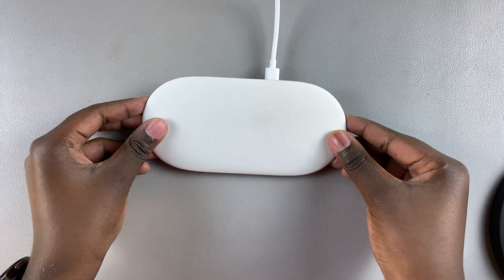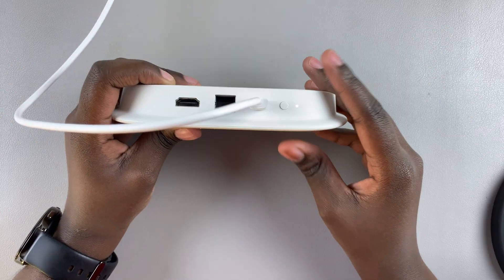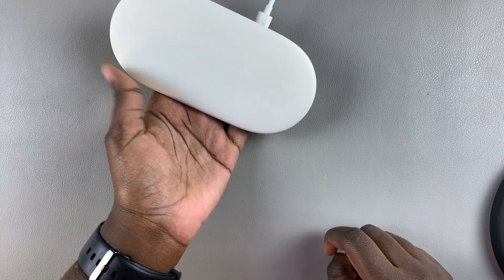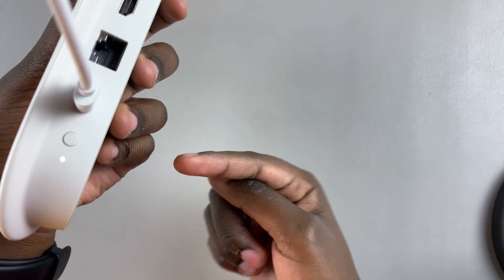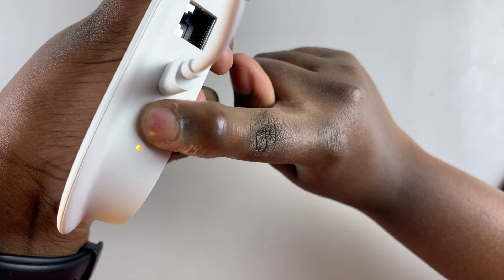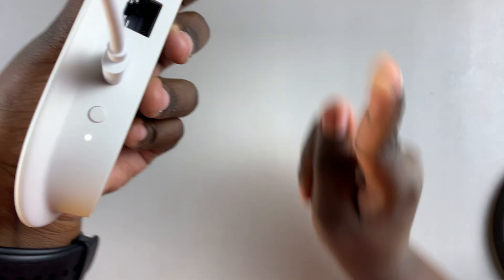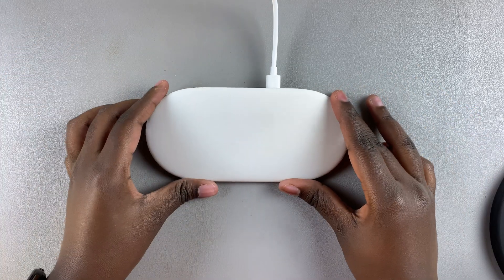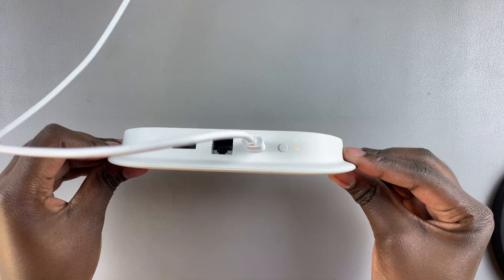How To Hard Reset Google TV Streamer 4K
Learn How To Hard Reset Google TV Streamer 4K. In this video, we’ll show you how to perform a hard reset on your Google TV Streamer 4K. Whether you’re experiencing issues with your device or simply want to restore it to factory settings, a hard reset can help resolve most problems.

If you find your Google TV freezing, lagging, or having trouble connecting to Wi-Fi, a hard reset can be a quick fix. Follow our easy guide to get your device back to working like new!

Cell Phone Tripod Adapter